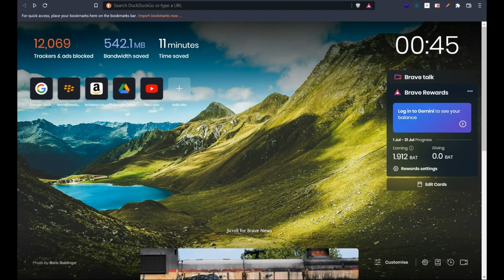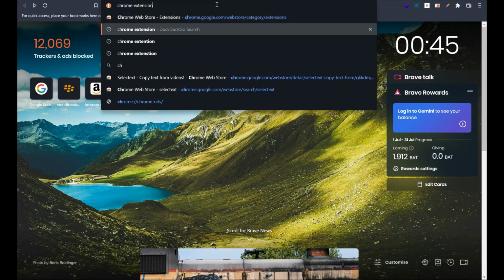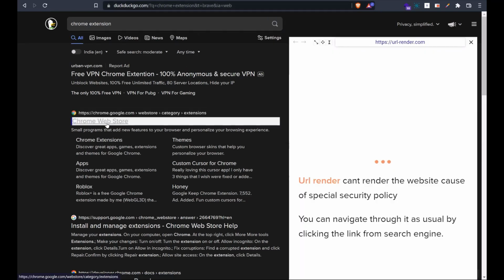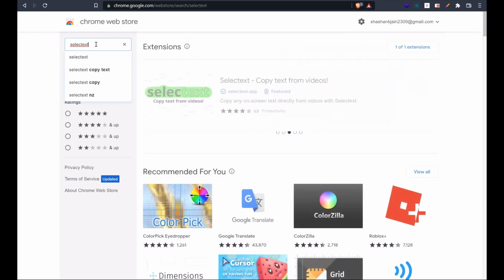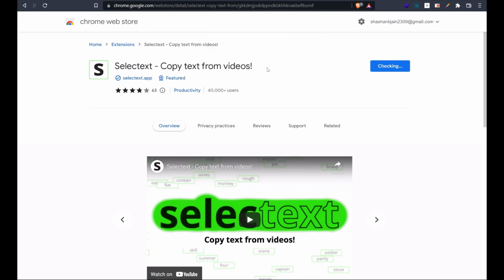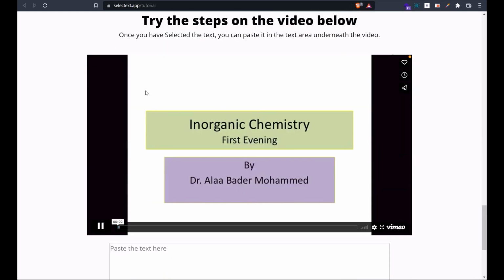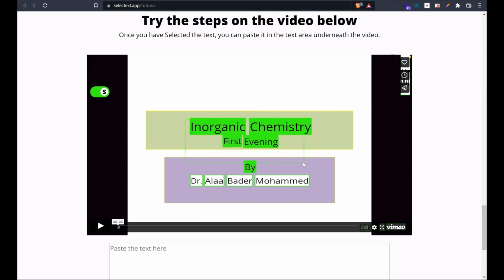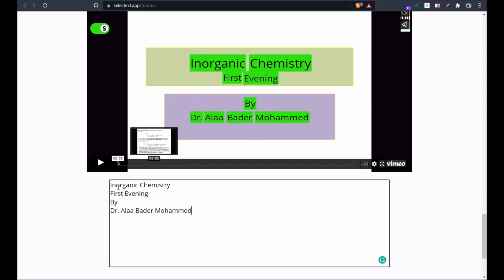How to Copy text from YouTube video for free - Copy Code from Video to Vs Code for Free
Welcome to our tutorial on "How to Copy Text from YouTube Videos for Free using Select Text Extension." In this video, we will show you a simple and effective way to copy text and code from YouTube videos directly into your preferred text editor, like VS Code, for free.

This guide is perfect for developers, students, and professionals who often need to extract code snippets or text from tutorial videos. Using the Select Text Extension, you can easily highlight and copy text from YouTube videos without any hassle.

In this video, we'll cover:
- How to install the Select Text Extension.
- How to use the extension to select and copy text from YouTube videos.
- Tips and tricks for optimizing your workflow with this tool.

We're here to help and engage with our viewers!

Happy learning, and let's streamline your video to text workflow together!